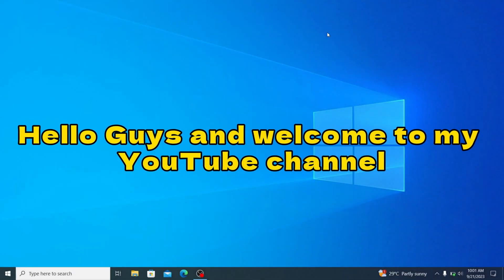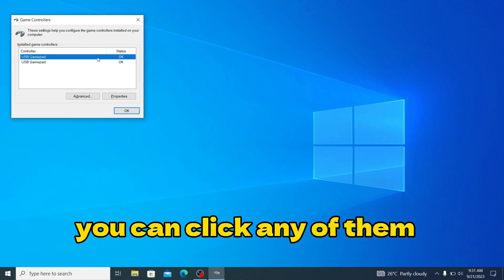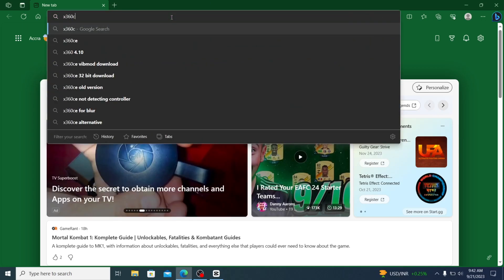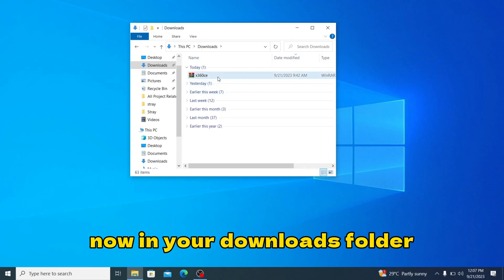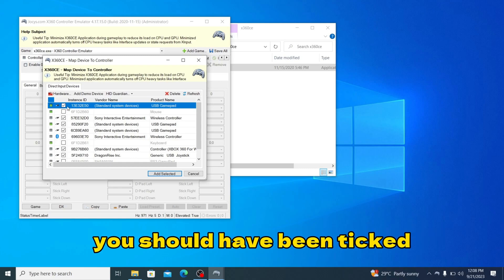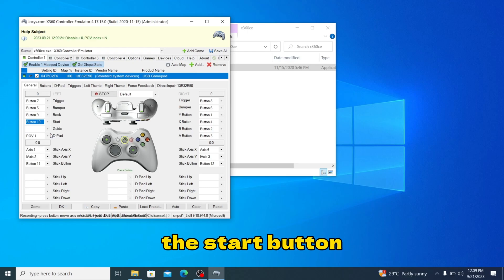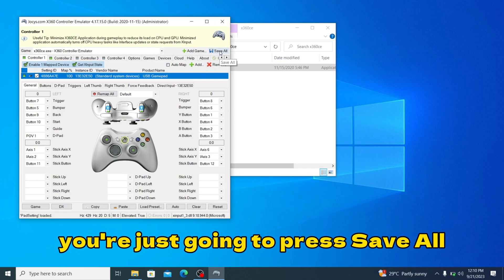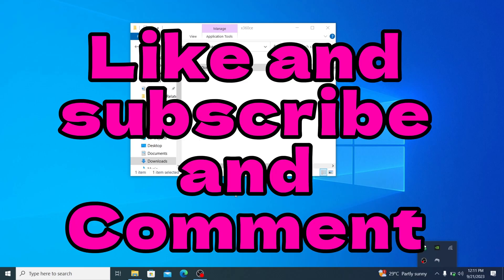EA FC 24 | HOW TO FIX CONTROLLER/ GAMEPAD/JOYSTICK Not Working/Detected on PC using x360ce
In this video, I'll show you how to fix the controller/gamepad/joystick not working/detected on EA Sports fc 24 PC bug. This bug has been affecting many players since the release of EA FC 24 and it can be quite frustrating. However, there are a few ways to fix this Controller Bug and i will show you how in this video.